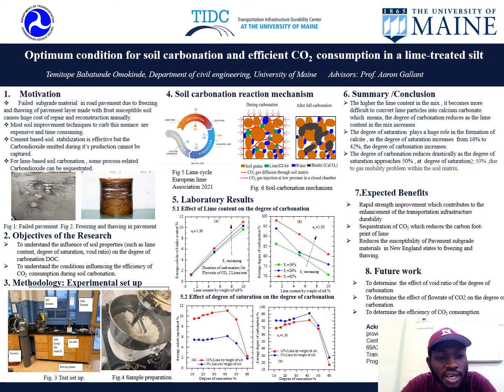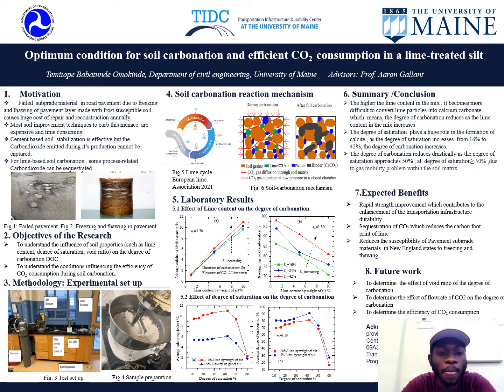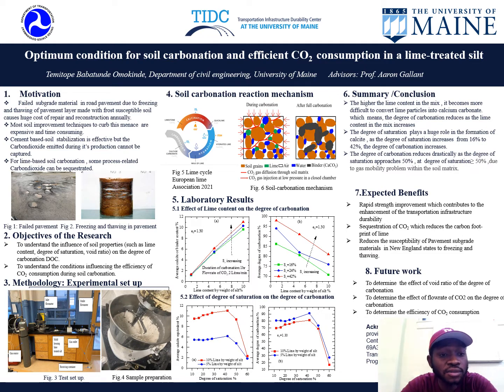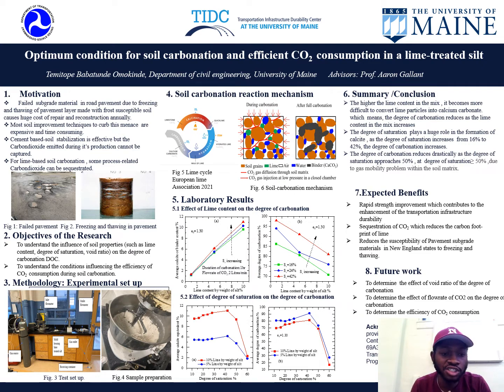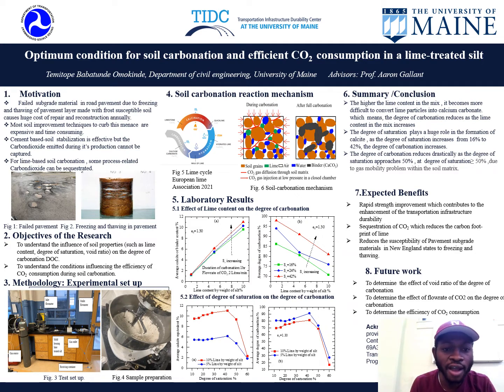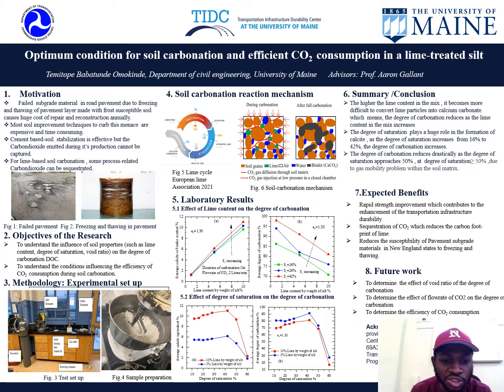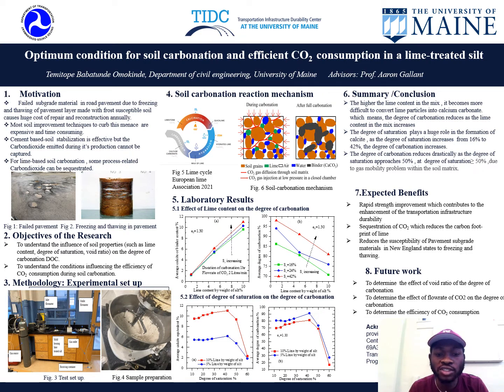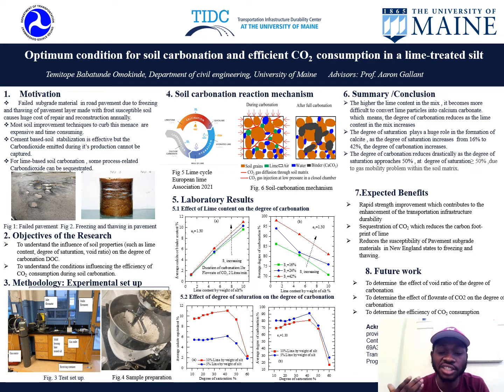Optimum Condition for Soil Carbonation and Efficient Consumption of CO2 in a Lime-Treated Silt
Presentation by Temitope Omokinde of the University of Maine for the 2022 Student Poster Contest. The competition is designed to recognize excellence in student research and improve the visibility of student research efforts in transportation related fields. TIDC is sharing student posters, presentations, and abstracts submitted to this competition through our website and social media channels. This virtual competition is held for families, friends, researchers, professors, transportation professions (i.e. State DOT employees), and all other interested parties to view on our website and social media platforms. Audience members will be able to vote for their favorite posters and presentations until 11/21/2022. To view the Posters and Abstracts please